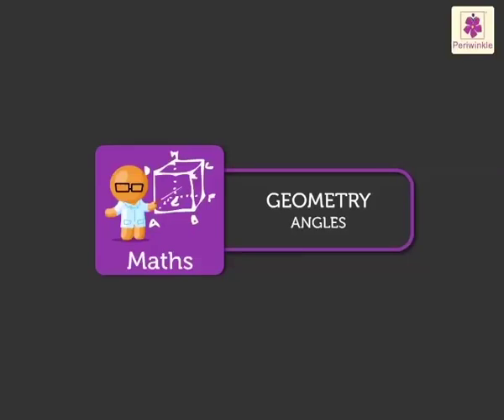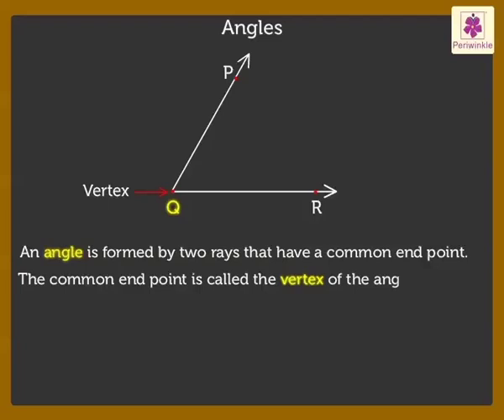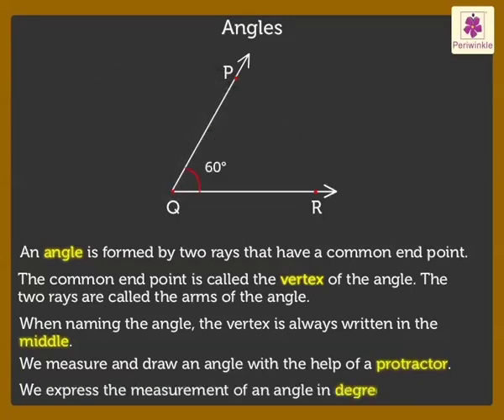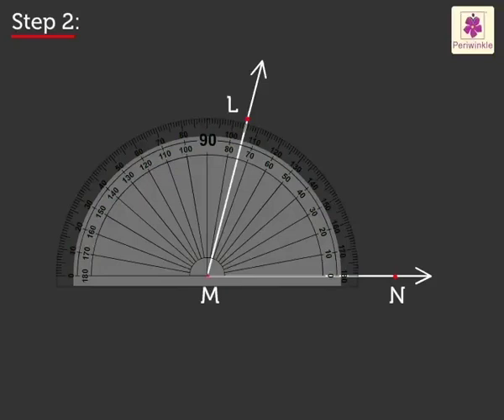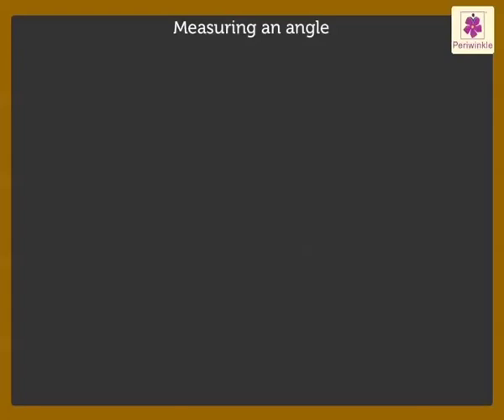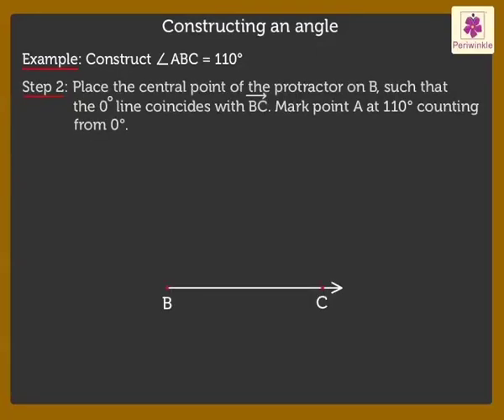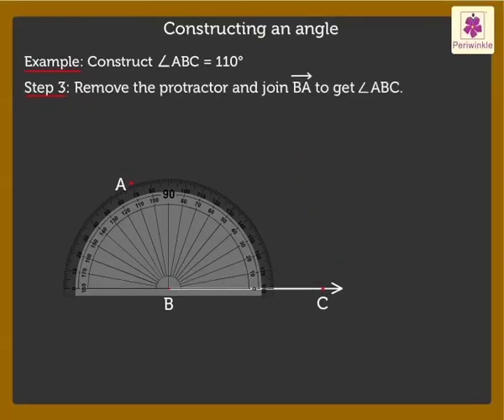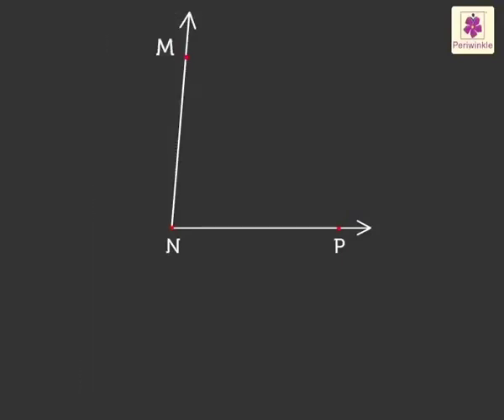Angles | Mathematics Grade 5 | Periwinkle